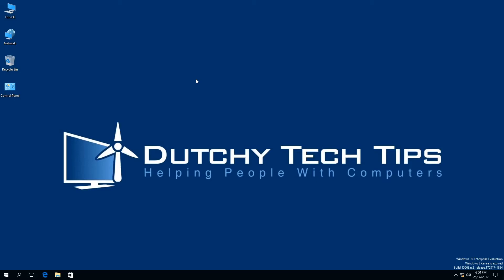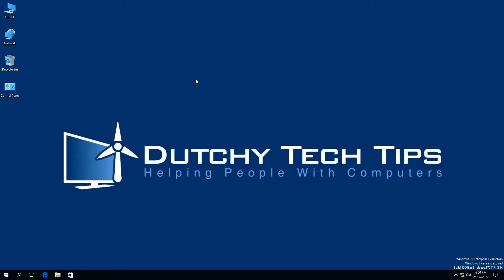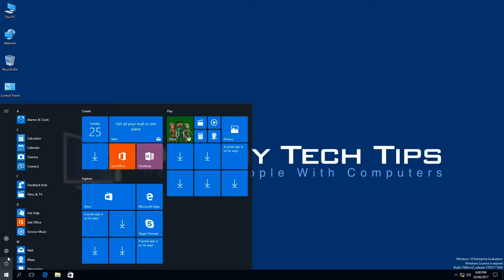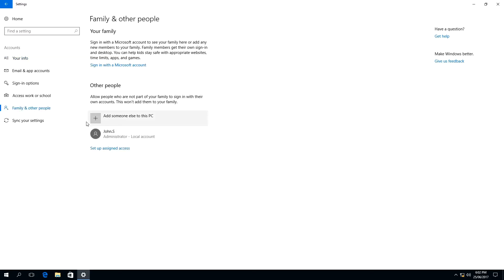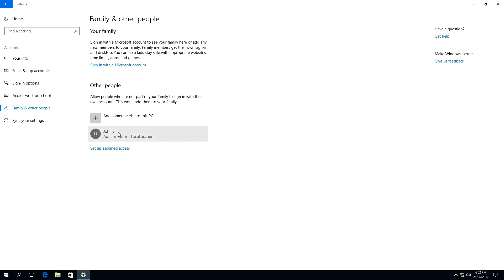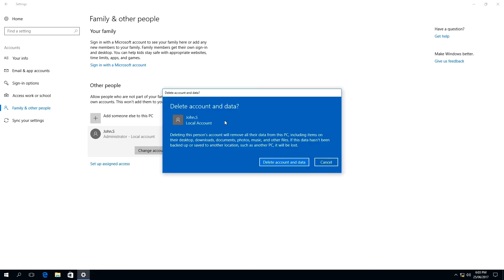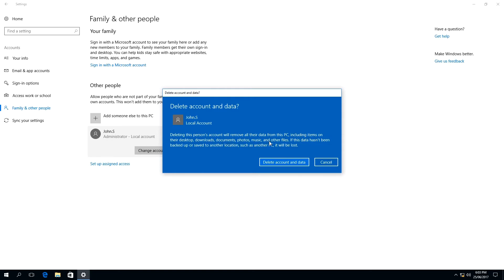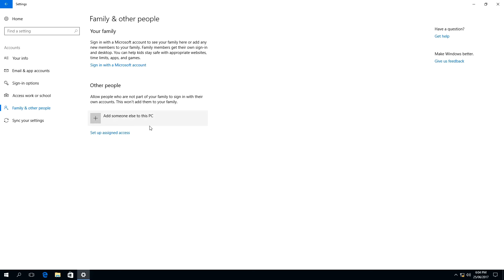How To Delete A Local User Account In Windows 10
In this video we will teach you and answer: How To Delete A Local User Account In Windows 10. Do want to get rid of an user on Windows 10 and don't know how. Then this video will take you through the removal process step by step in the Windows Tutorial Video.